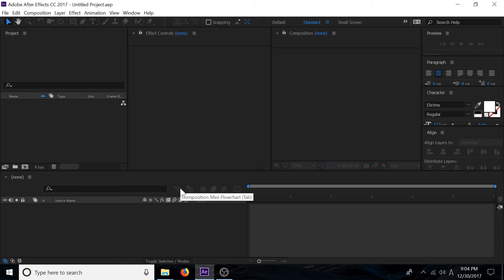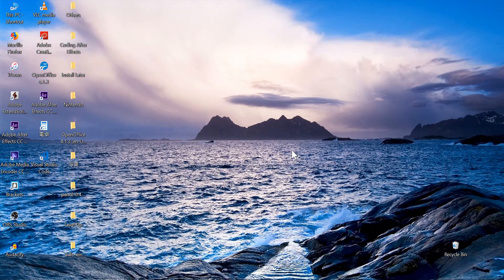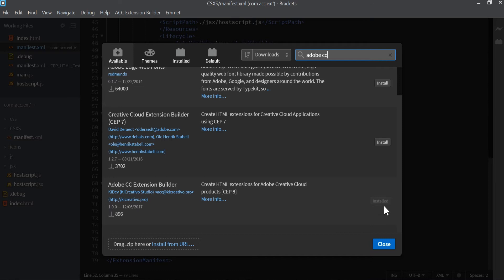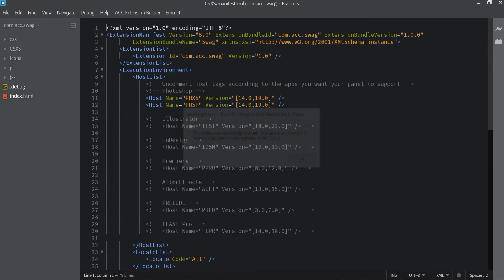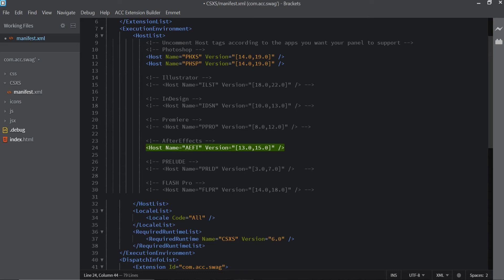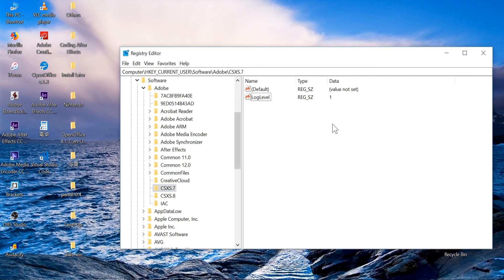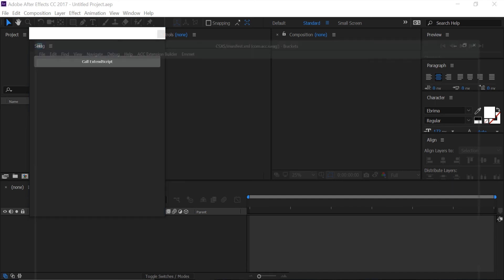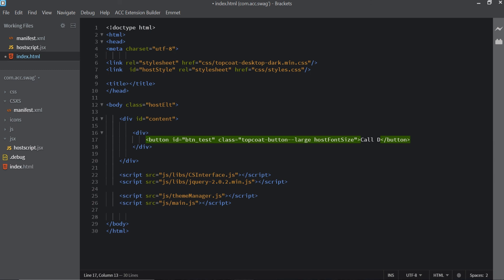Create a window / GUI / panel fast using HTML in After Effects ExtendScript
You have to have the text editor Brackets or Atom to follow this tutorial, don't worry both of them are free. Create a window / GUI / panel for After Effects using without having to write crazy amount of code. You can also use HTML for markup and JavaScript for coding. The funny thing about this video is I recorded it 7 months ago. I'm slippin hard.